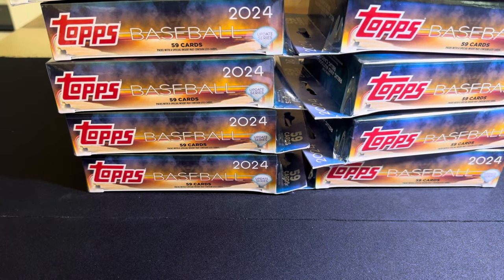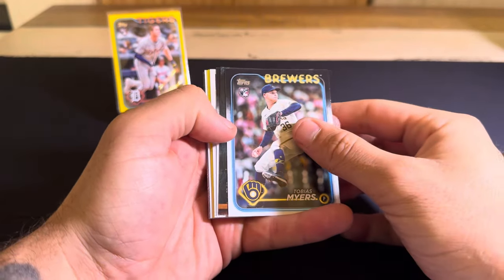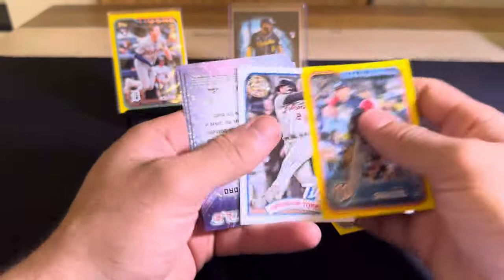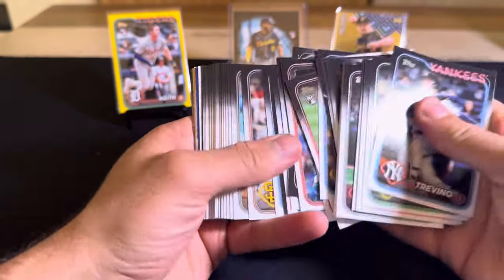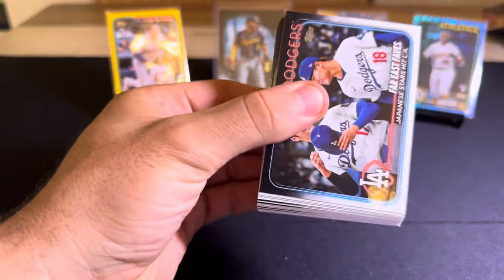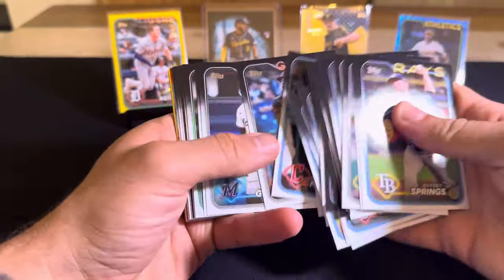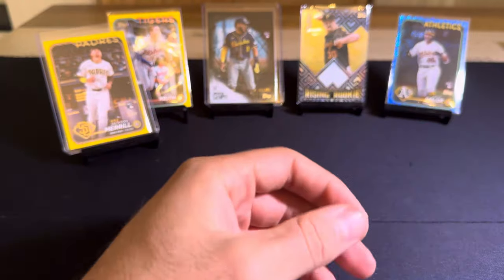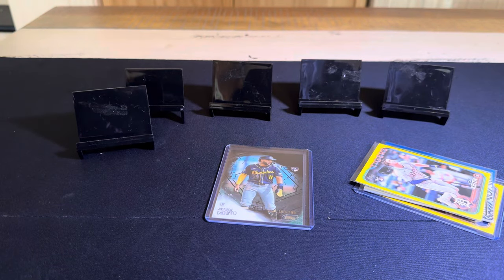I ❤️ Hanger Boxes. Opening my last (10) 2024 Topps Update Hanger Boxes!